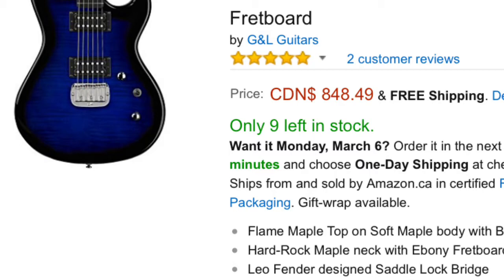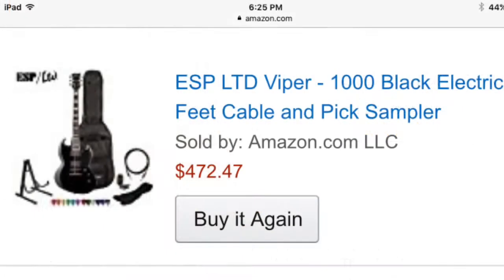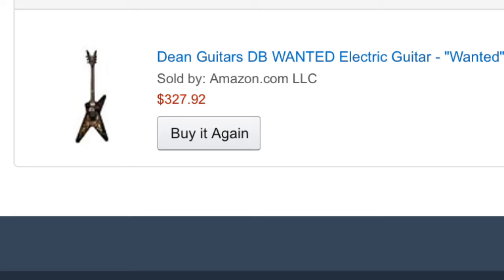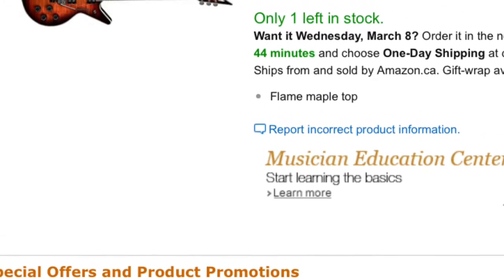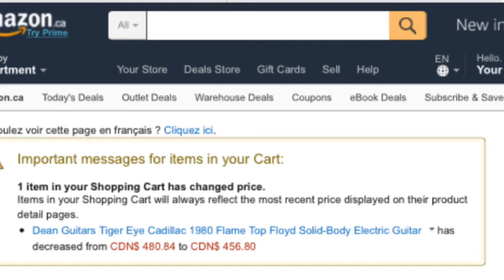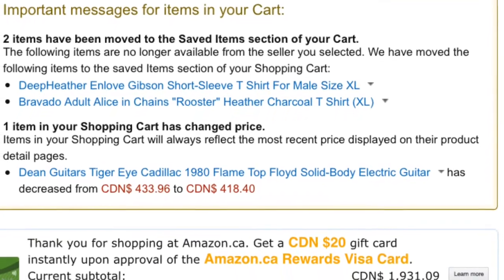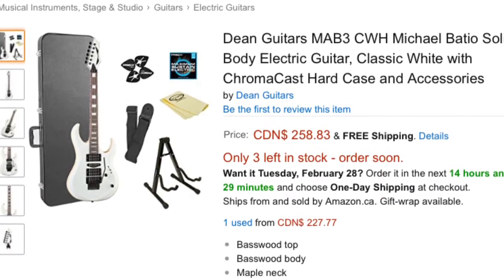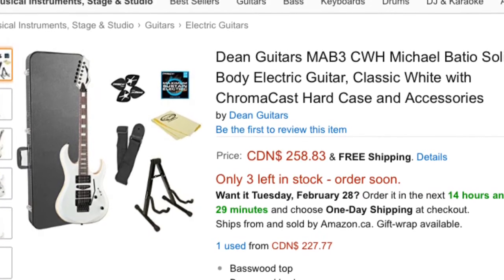Buying guitars half price off Amazon